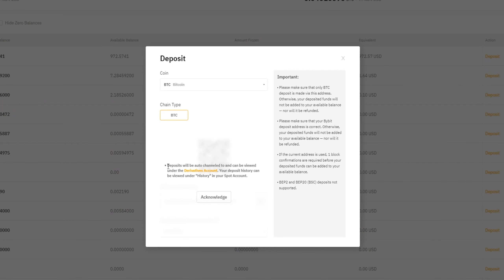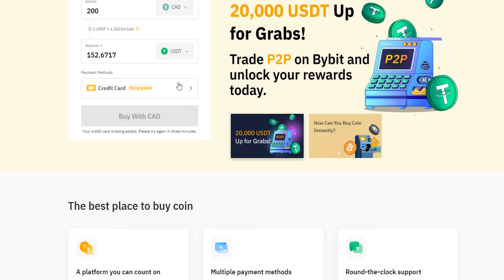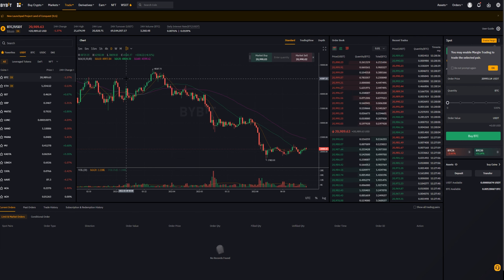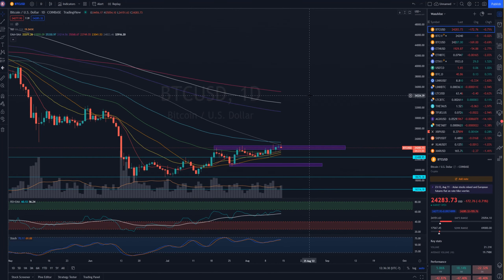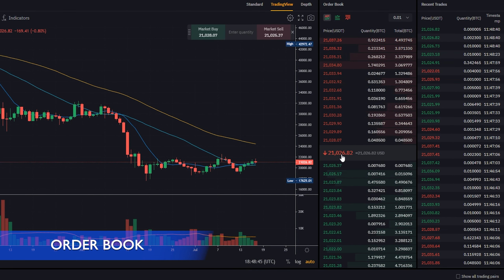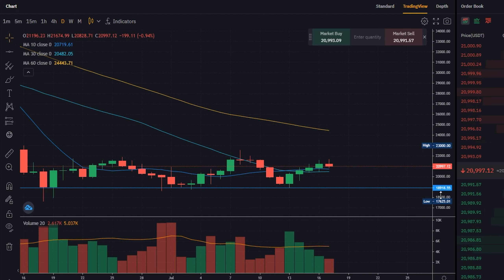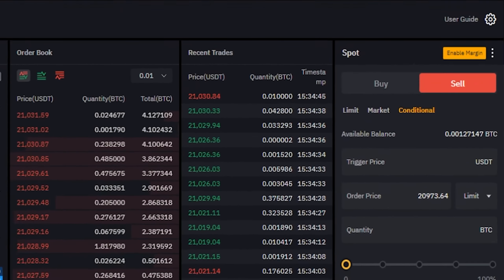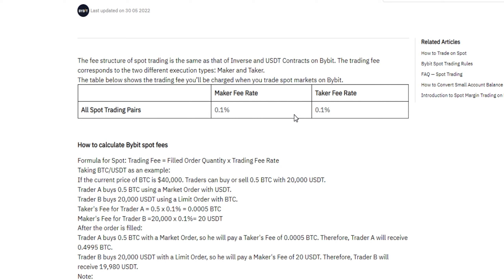BYBIT SPOT MARKET TUTORIAL - HOW TO BUY AND SELL CRYPTO - 2025 - BITCOIN - INVESTING - HODL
In this video I present a Bybit Spot Market Tutorial.  This tutorial is for people who simply want to buy and hold crypto using bybit or sell crypto in stable coins during market dumps.  Bybit has an excellent spot market user interface and lots of tools for doing TA when buying and selling crypto.

*** RECOMMENDED VIDEOS ***

TIMECODES & CHAPTERS
00:00 Intro
01:18 Purchasing crypto
6:15 Spot market user interface
12:27 Limit order
17:33 Market order and slippage
18:48 Setting stop loss
22:20 Fees